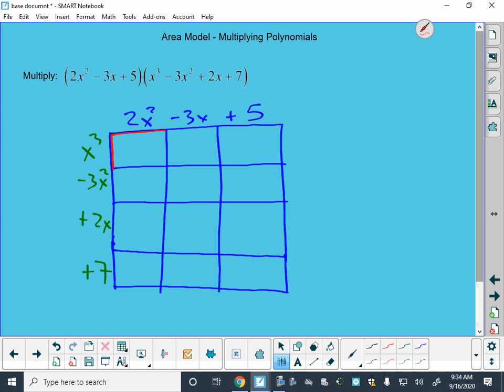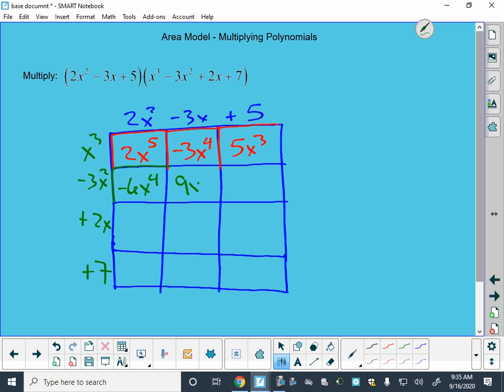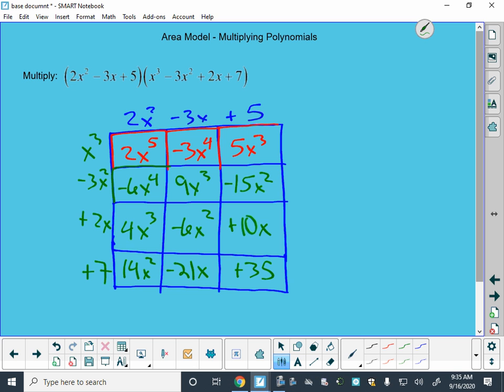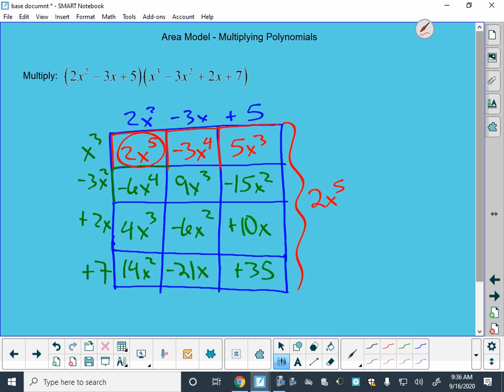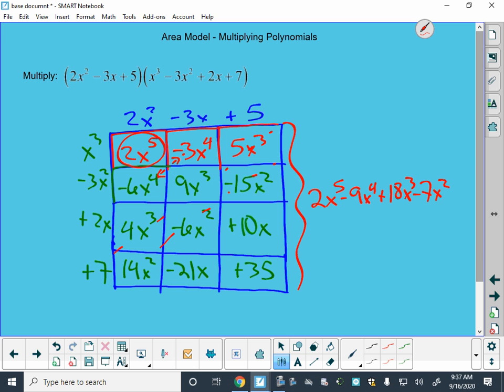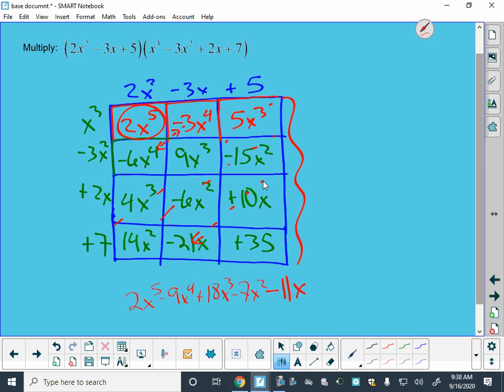Area Model Multiplying Polynomials updated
Using an area model to multiply polynomials